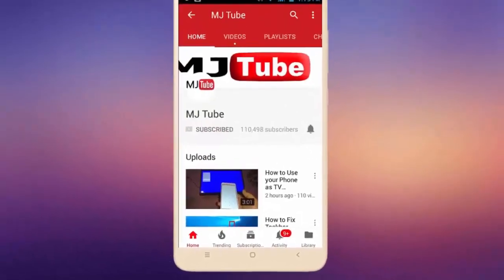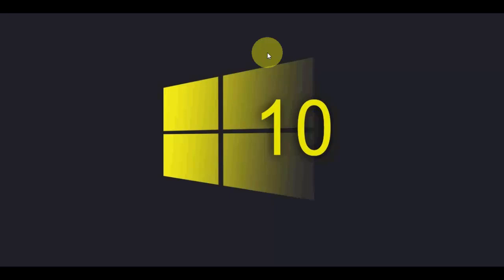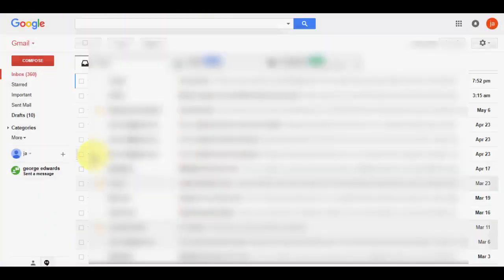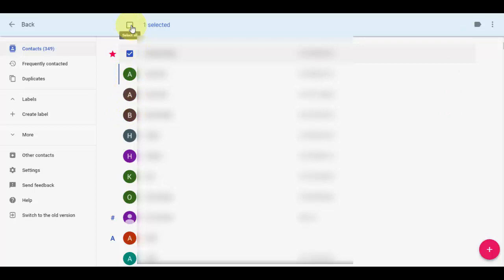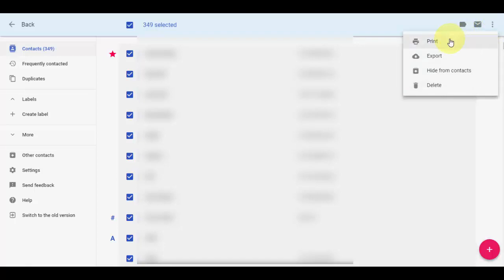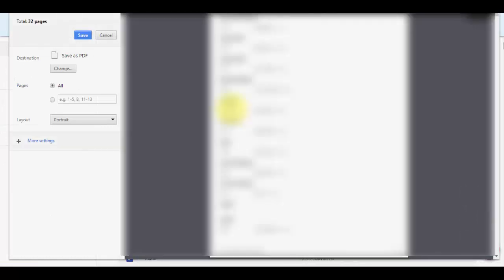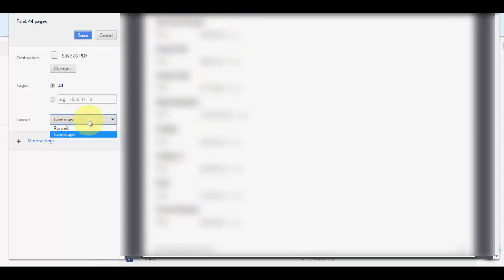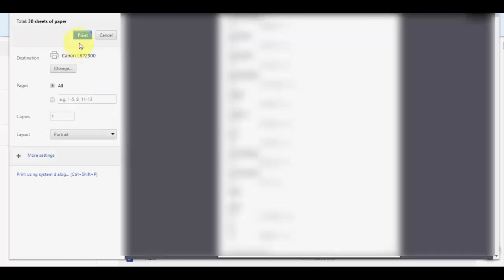How to Take Print Out of All Phone Contacts (Easy)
Print All Phone & SIM Contacts